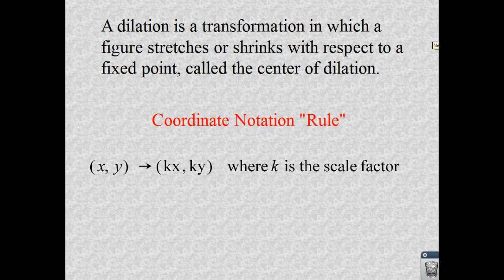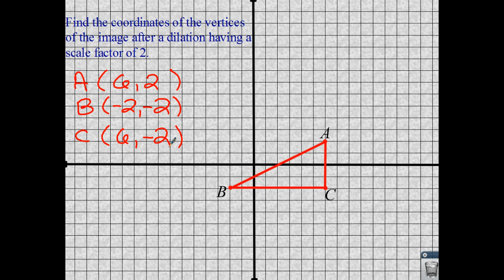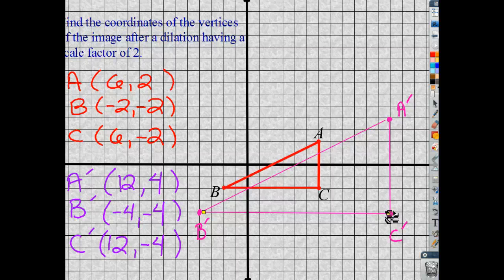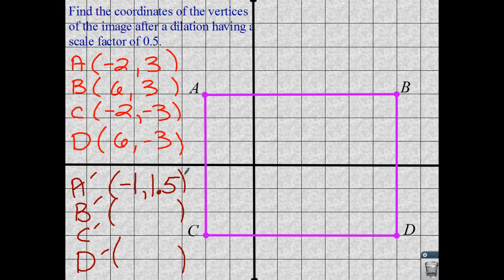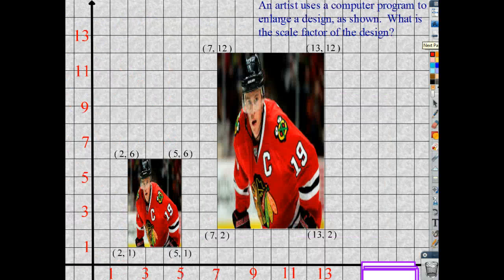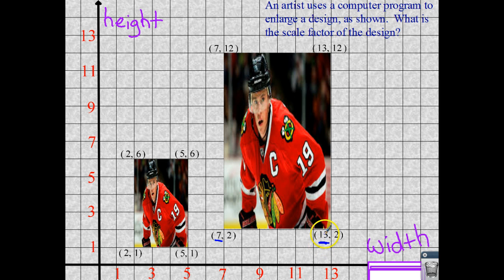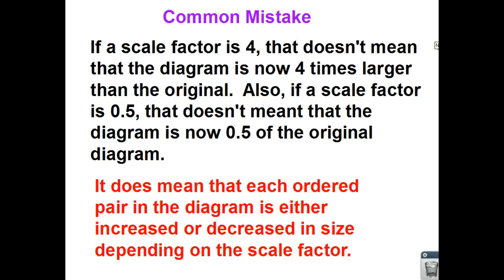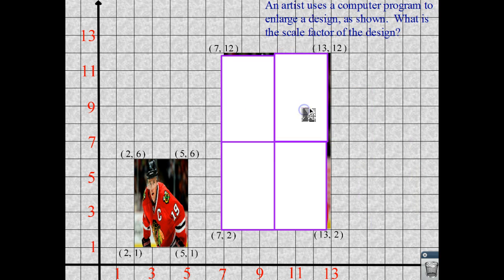CCSS 8.G.3 - Dilations